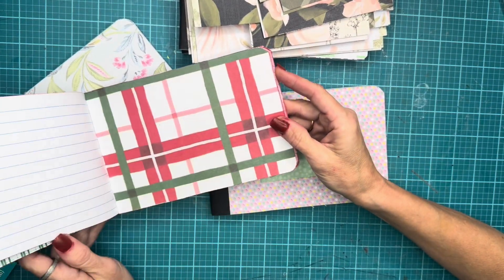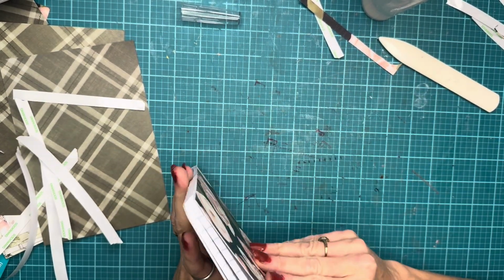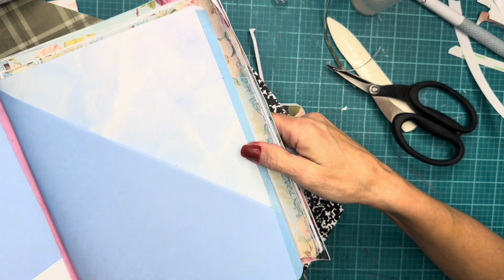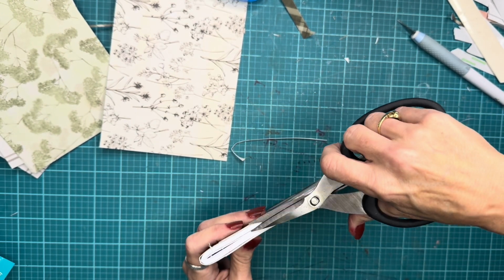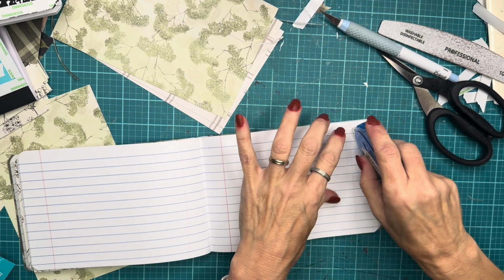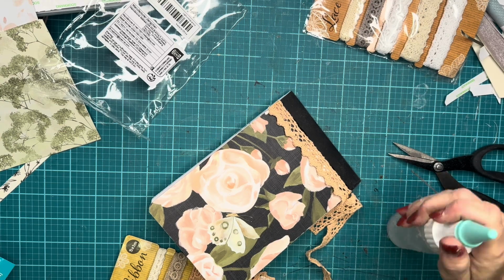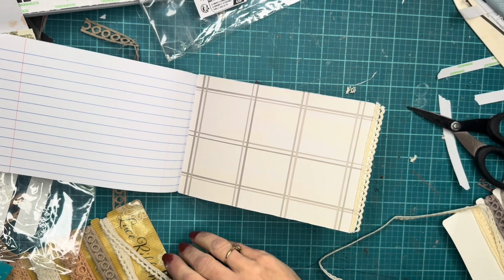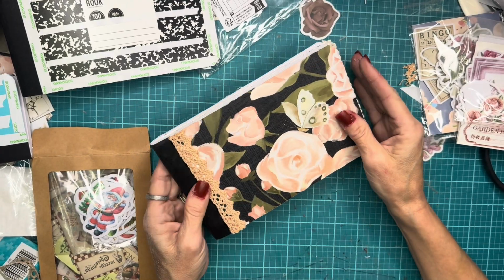MOJO IS BACK IN THE HOUSE | Altered Composition Notebook | Half-Size | I’m Back Guys!!!!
NEW ANTIQUE ROSE - Junk Journal Kit

Shabby Chic Altered Composition Notebook Kit

Faith Junk Journal Kit

Half-Size Composition Books

Composition Notebooks

Glue Sticks I Use

Double-Sided Tape

My glue bottle for Fabri Tac

My Caps for Glue Bottles

My Favorite Glue

Washi Tape I Like for the edge of my books

Velvet Ribbon I use on the seam

My Corner Rounder

Fiskars Precision Paper Trimmer

Glue Runner I Use

Glue Runner Refills

Another Altered Composition Notebook.  This time, I am gluing my pages together for strength as I plan on using my fountain pen to write in this journal.